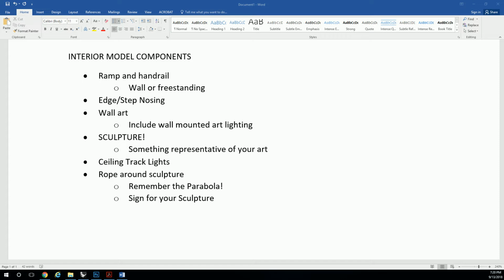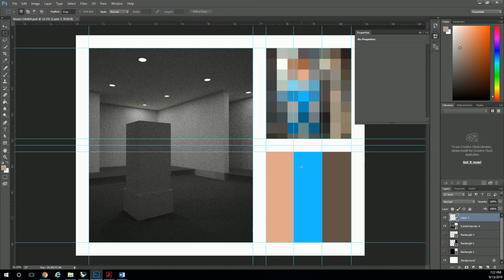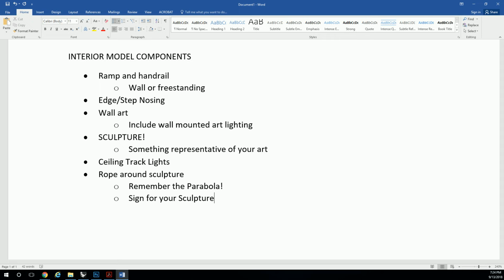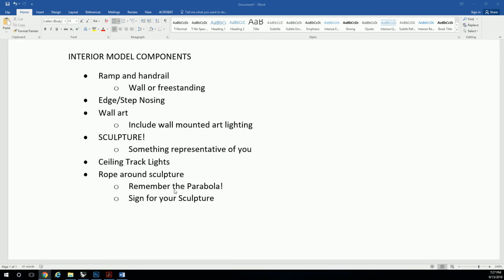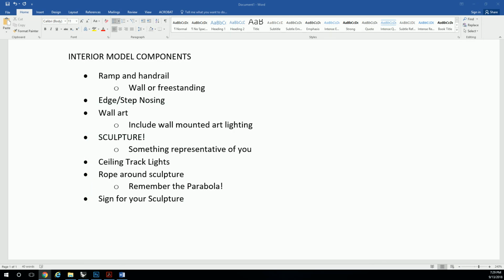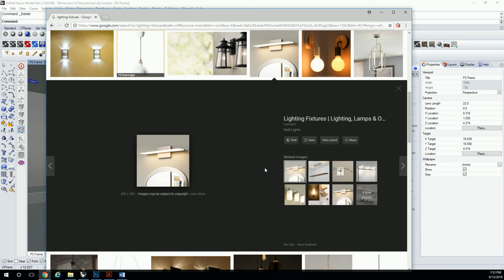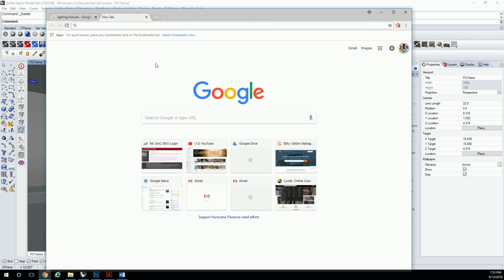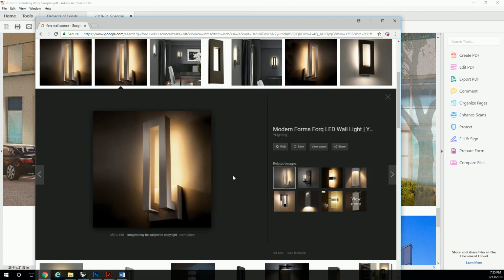24 - Module 1B Assignment Description